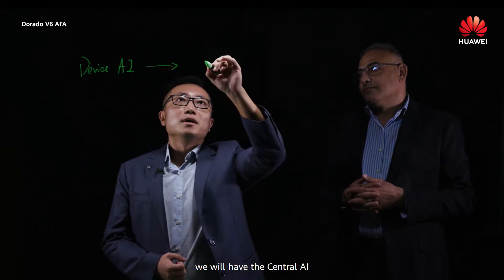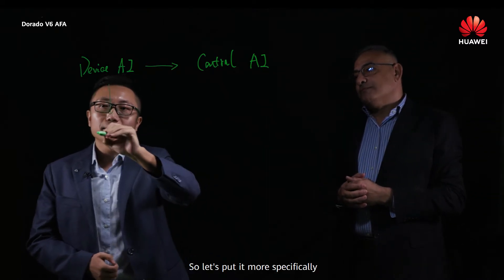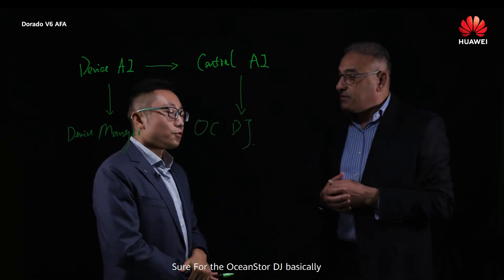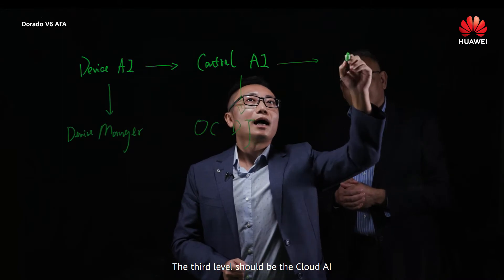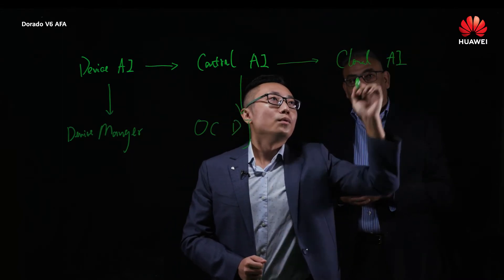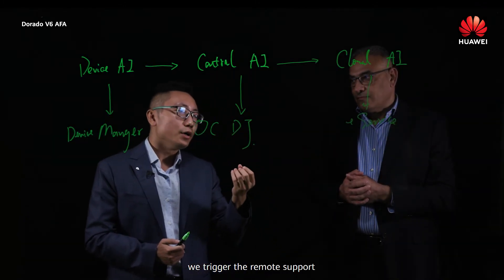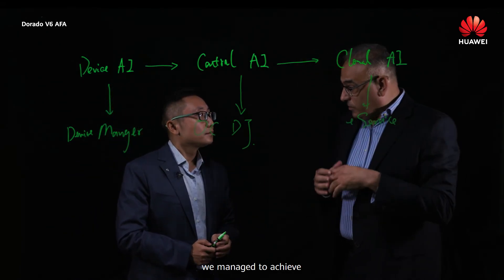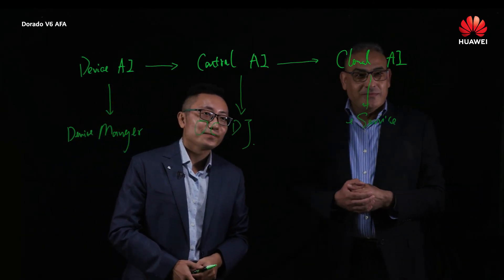Huawei OceanStor Dorado V6 All Flash Storage – Operational Excellence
Uncover the secrets of OceanStorDorado V6 AFA’s operational excellence. Watch to find out about its 3 layers of AI-powered maintenance technology, covering device to central & cloud management for performance, capacity & remote-assistance capabilities